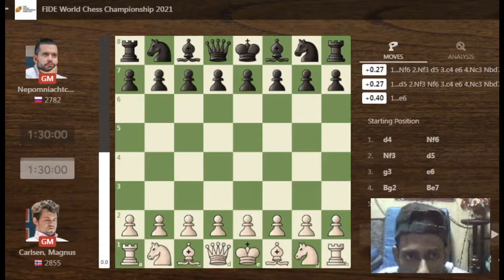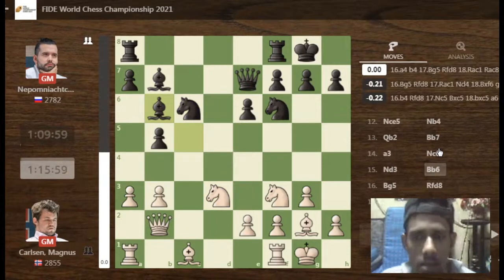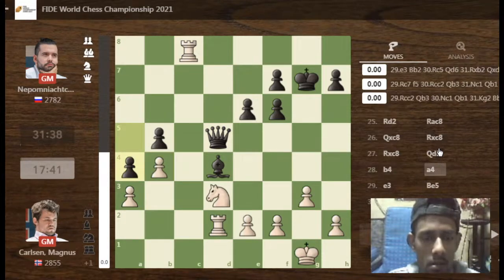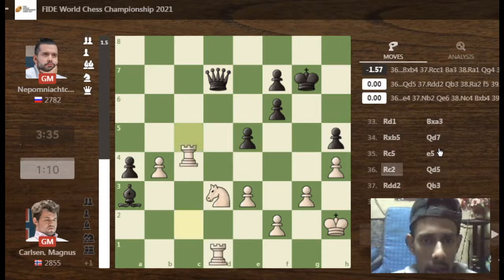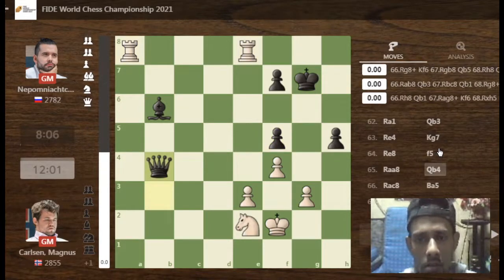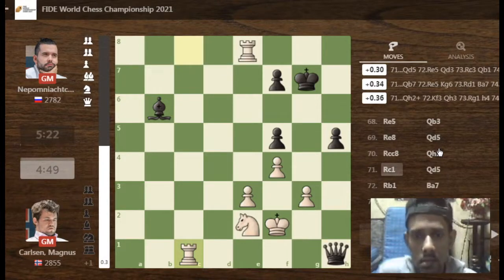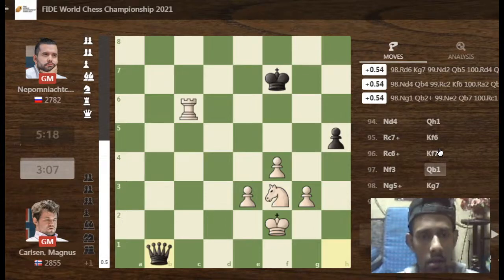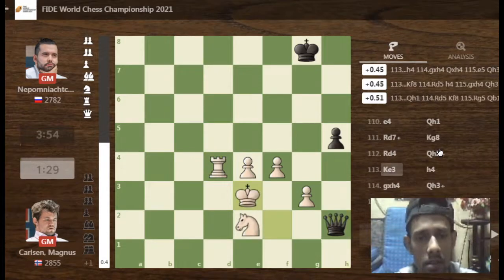THE LONGEST WORLD CHAMPIONSHIP GAME EVER | CARLSEN VE NEPOMNIACHTCHI | GAME 6 | SHADHOK CHESS HOME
Enjoy World Chess Championship Match between Magnus Carlsen vs Ian Nepomniachtchi game - 6, The Longest World Championship Game Ever.